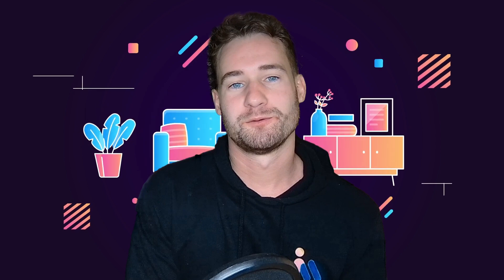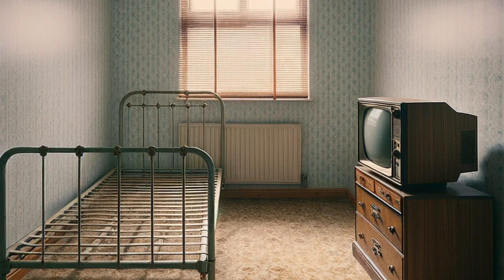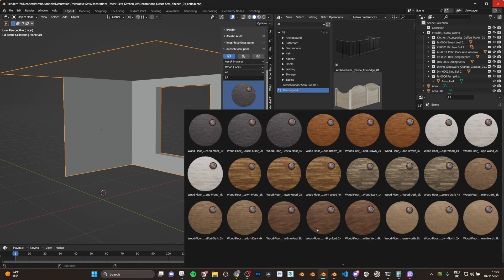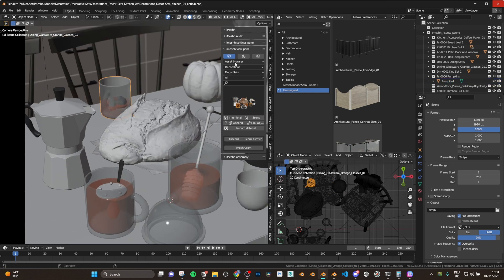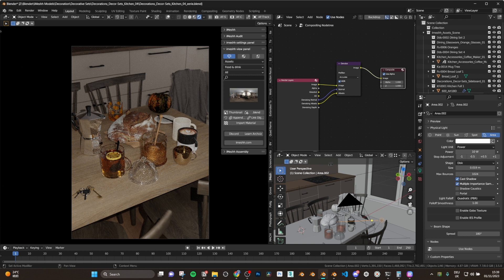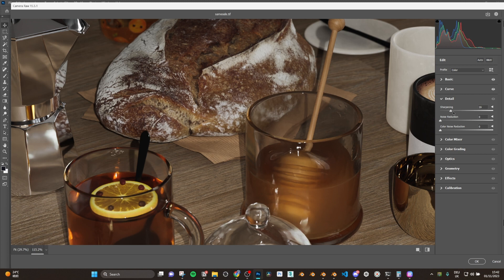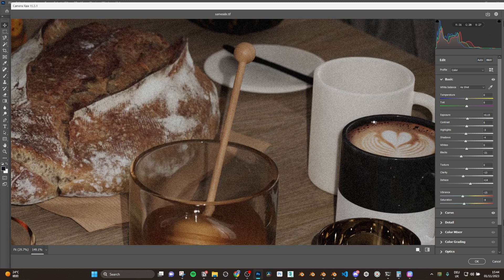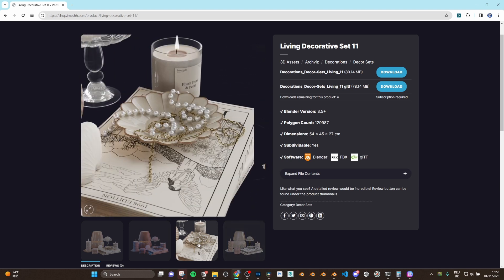👻 Get INSTANTLY spooky renders with this RIDICULOUSLY easy trick 👻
Dive deep into the mysterious realm of liminal spaces with this detailed Blender tutorial! Ever wondered how to emulate that eerie, transitional feeling of a liminal space in your 3D renders? In this video, we explore the nuanced lighting techniques and post-processing steps that can bring such spaces to life.

🔍 What We Cover:

Introduction to liminal spaces and their unique aura.
Crafting realistic lighting using mobile flashlight emulation.
The importance of subtle shadows.
Post-processing in Photoshop for that vintage film feel.
Using the camera raw filter for nuanced edits.
The art of adding subtle chromatic aberration.
And more!

📌 Special Features:
A look into iMeshh's latest decorative sets, meticulously crafted with love.
Glimpse our behind-the-scenes journey and appreciate the intricate details that make our sets stand out!

📝 Quick Links:
[0:00] Intro
[1:35] Introduction to liminal spaces
[2:45] How I made this scene
[6:17] What Lighting did I use?
[8:35] Post-processing in Photoshop
[12:50] Outro

Got a specific topic you'd like us to dive into? Drop your suggestions in the comments below!